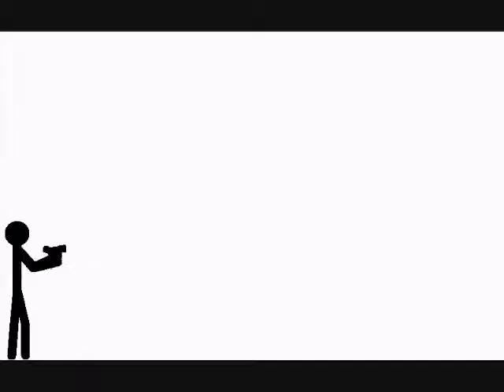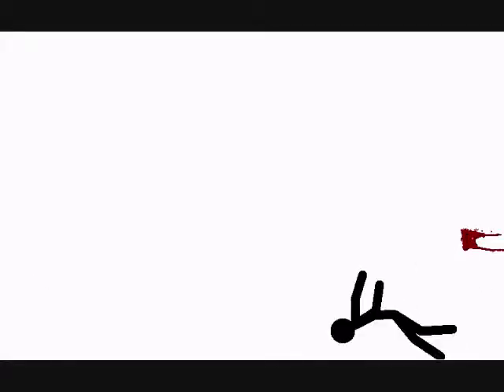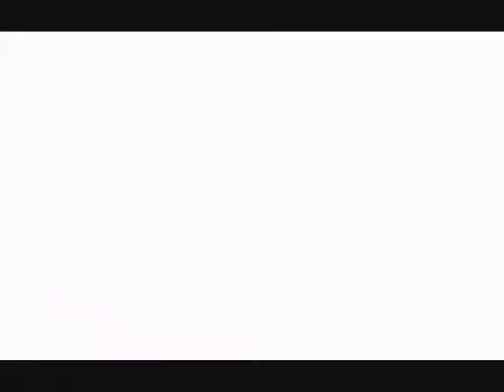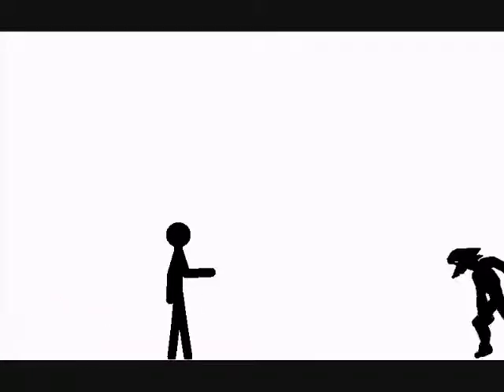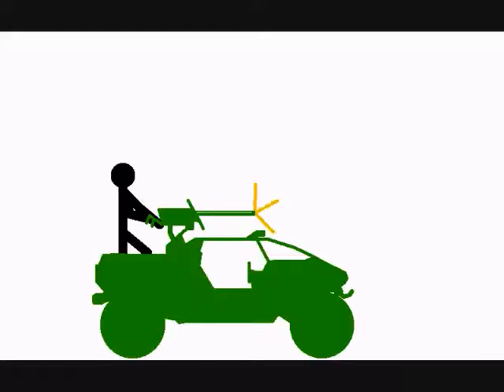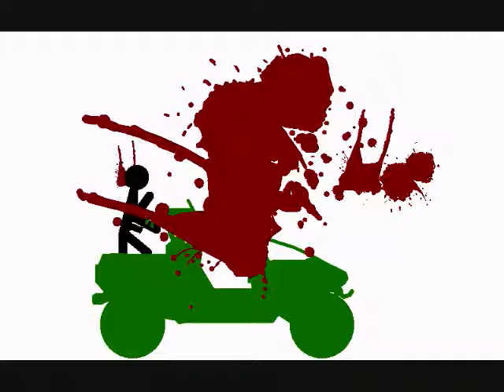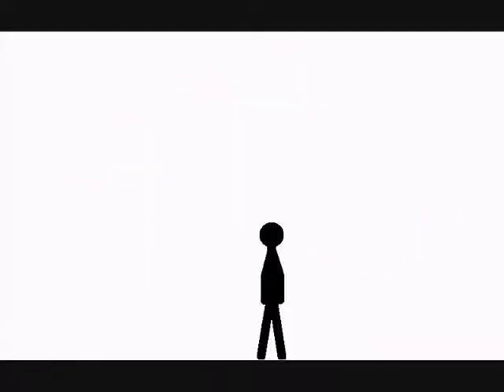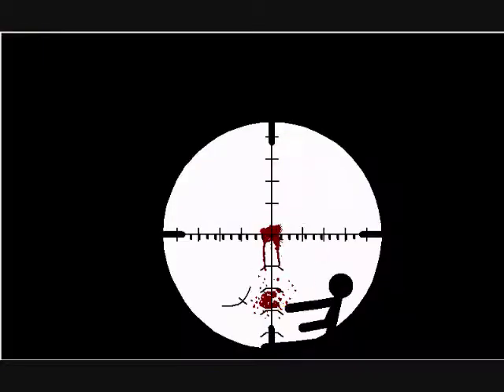Stick figure murder montage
of doom pt one